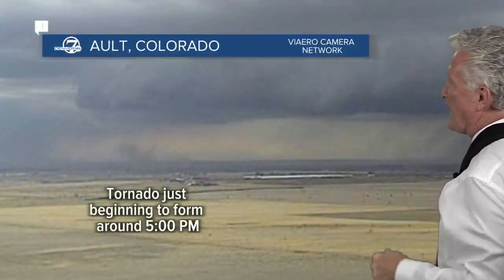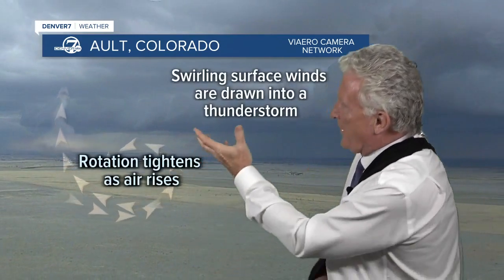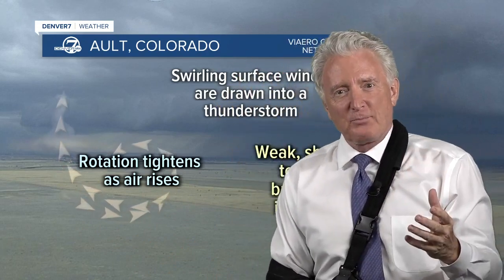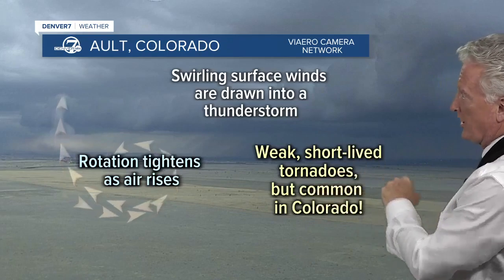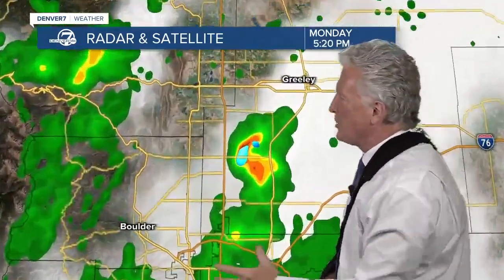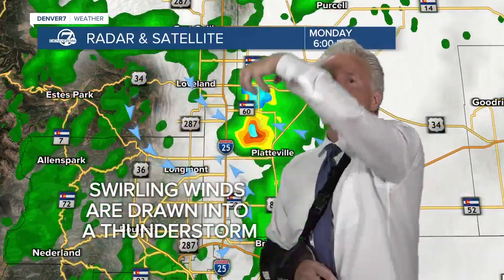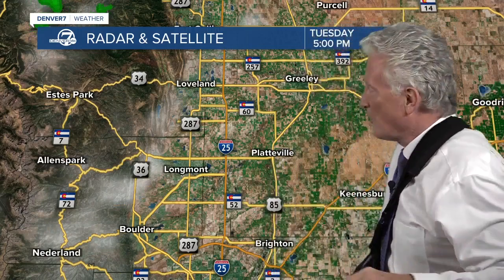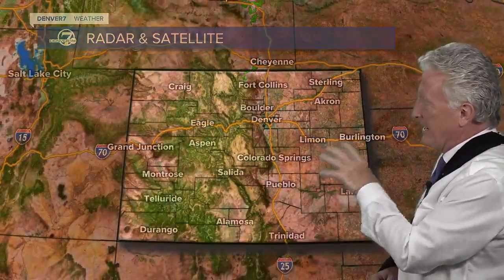What is a landspout tornado?